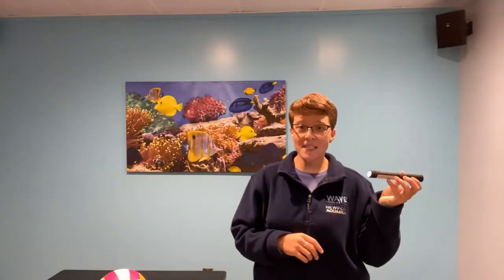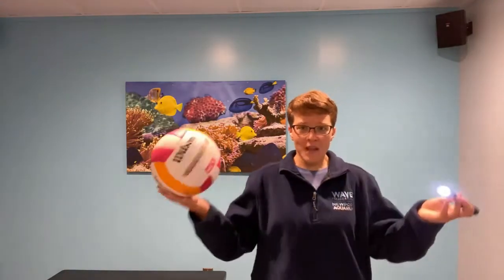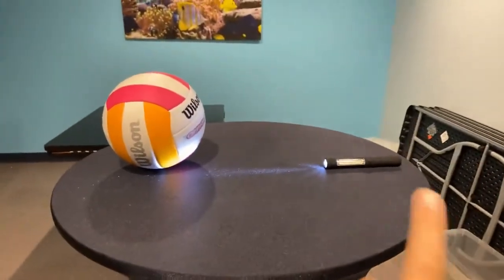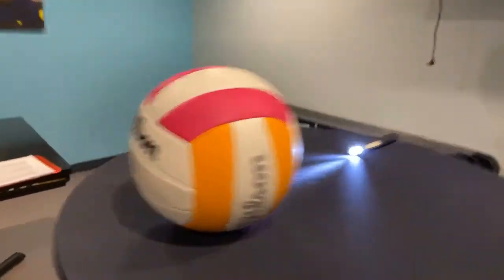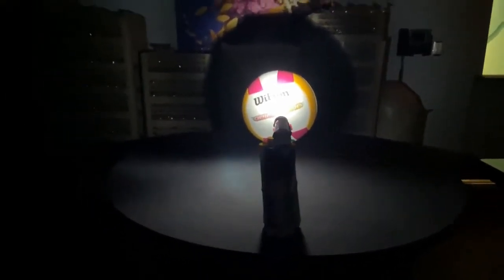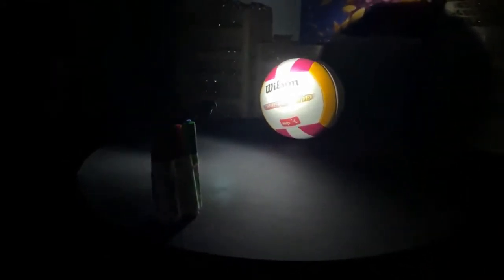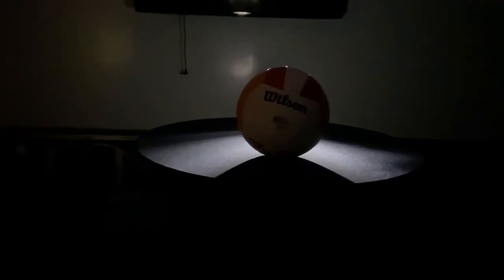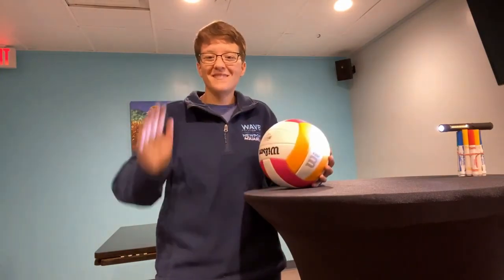Aquatic Adventure - Moon Journal